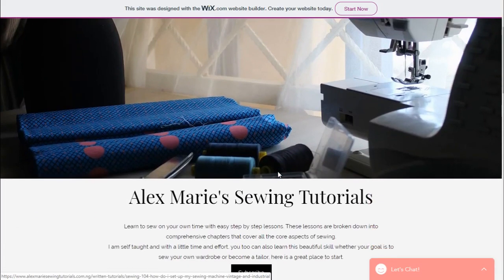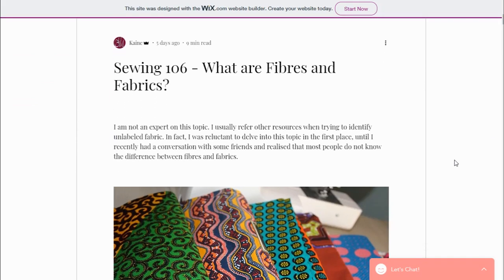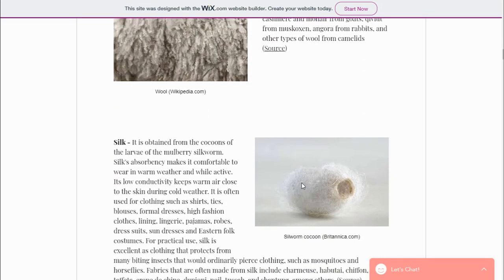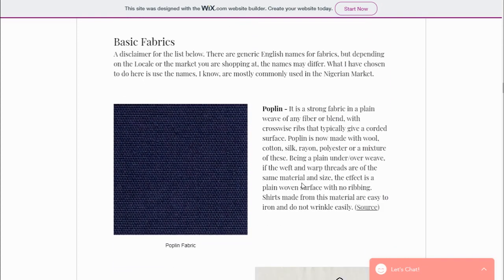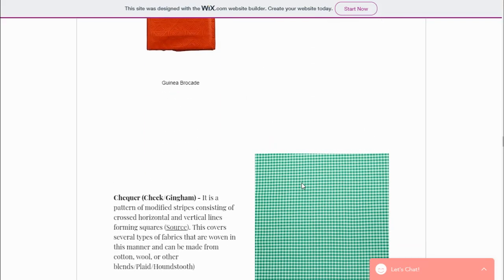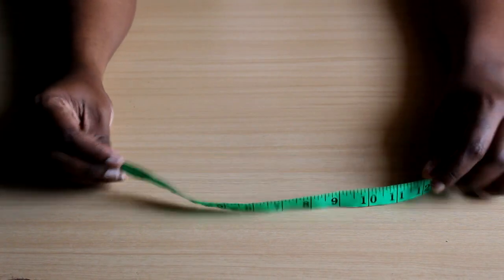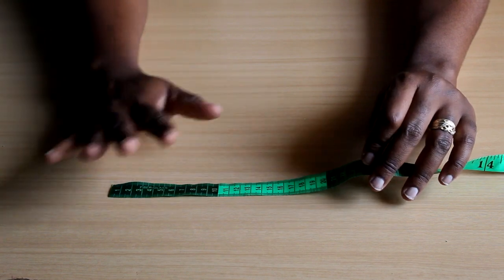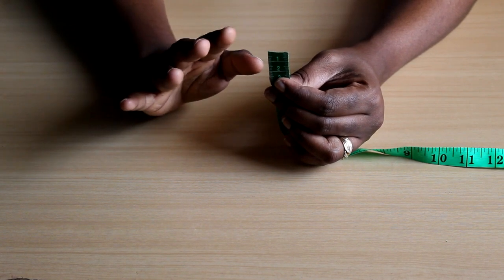Fabrics explained - Knitted vs Woven, Right side vs Wrong side | Alex Marie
Crash course on Fibres and Fabrics. Learn the difference between knitted and woven fabrics

Video features
Intro - 0:00
fibres and fabrics - 0:15
Metric and Imperial system - 1:20
Parts of Woven fabric - 2:35
Parts of Knitted fabric -7:04
right and wrong side of fabric - 10:07
Pre-washing and ironing - 13:58